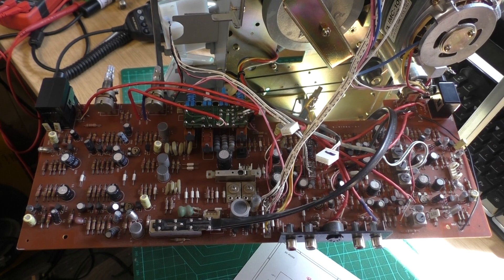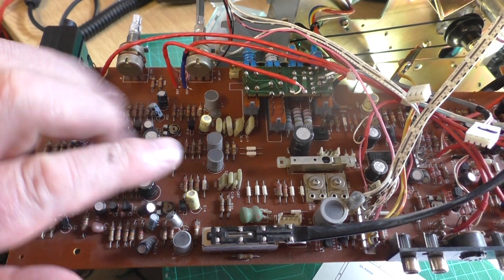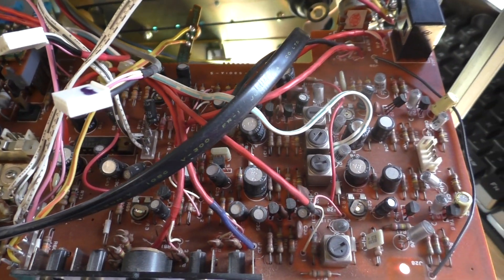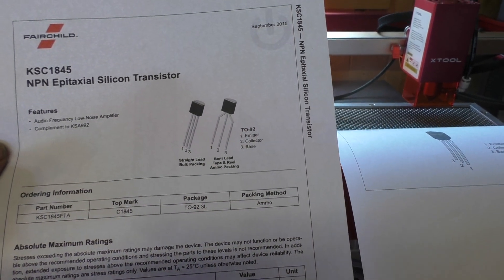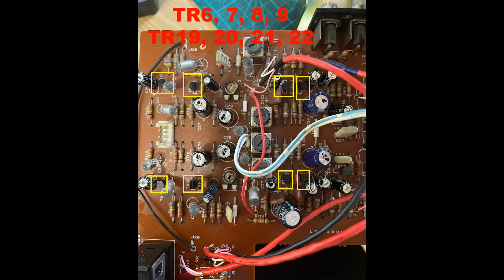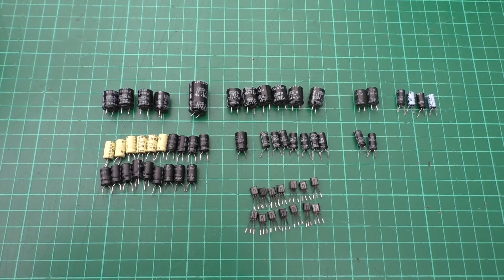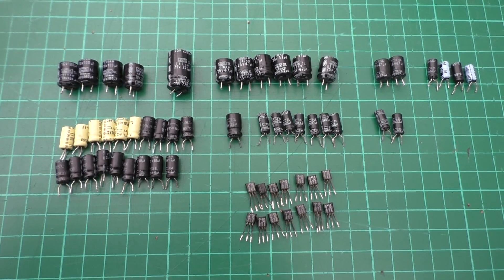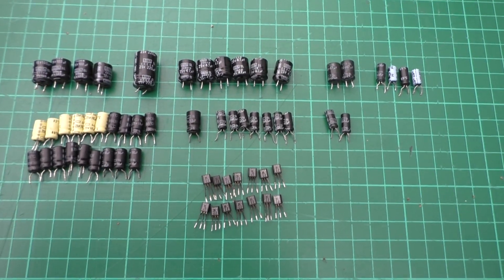Akai GX-4000D Main board capacitor and Transistor replacement.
PCB LE 5801A
Tools needed, Soldering Iron, Solder braid or Pump, Wire cutters and a lot of Patience!
Kit required
100uF 16v x 4
220uF 25v x 1
47uF 25v x 6
47uf 16v x 2
0.47uF 25v x 4
10uF 25v x 19
33uF 25v x 1
4.7uF 25v x 7
2.2uF 25v x 4

(2SC458) replace with
KSC1845 NPN transistor x 14
TR1, 2 , 3
TR14, 15, 16
TR6, 7, 8, 9
TR19, 20, 21, 22